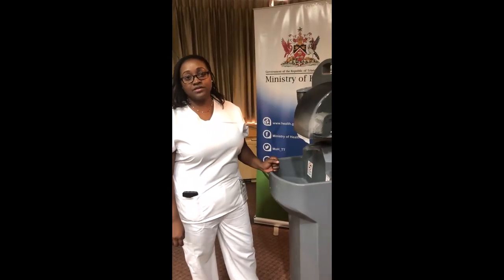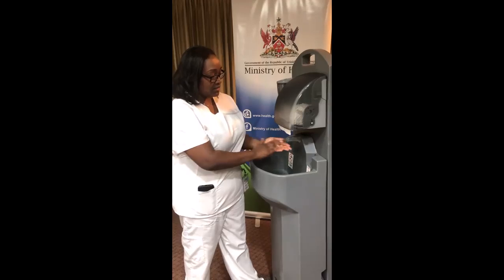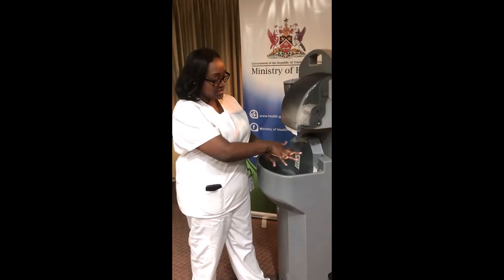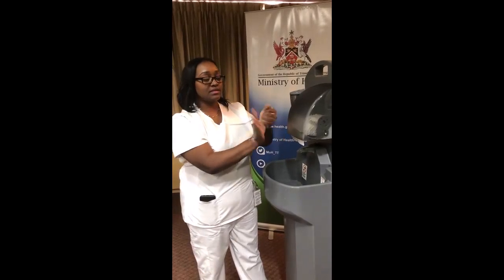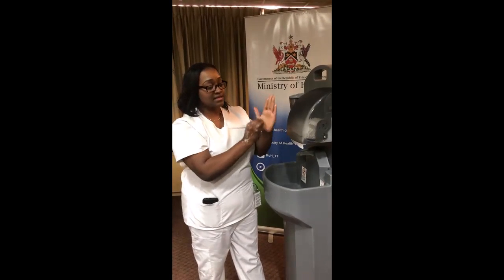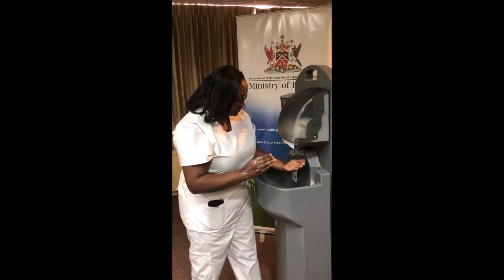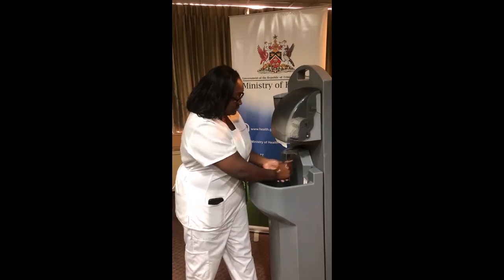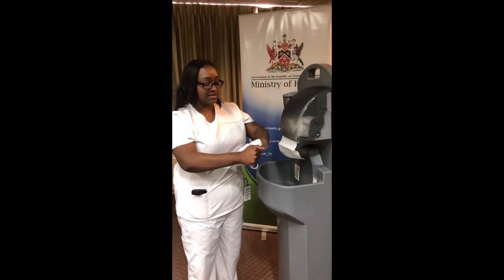Demonstration on Proper Handwashing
In this episode of HealthBites, one of our medical professionals demonstrates the proper way to wash your hands. 🧼

Remember, frequent and proper hand-washing can prevent the spread of viruses such as influenza and COVID19